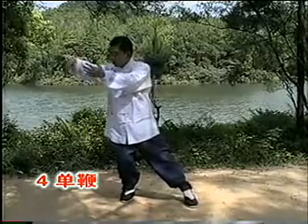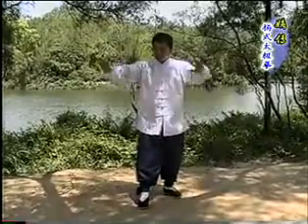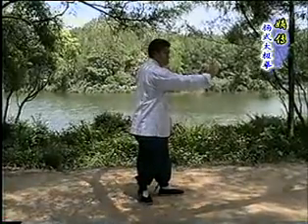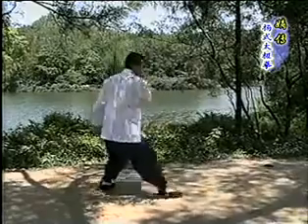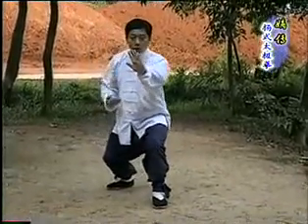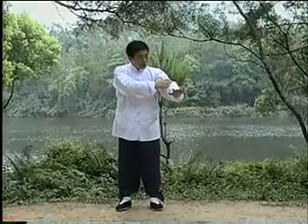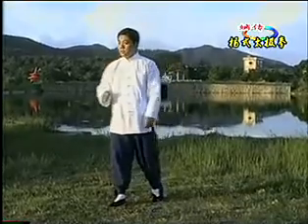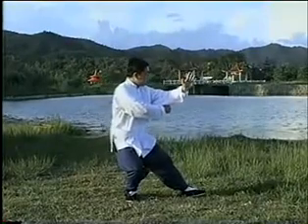2 正宗楊氏85式太極拳傅清泉 Authentic Yang Style Taichi 85 Form Fu Qingquan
Authentic Yang Style Taichi 85 Form Fu Qingquan